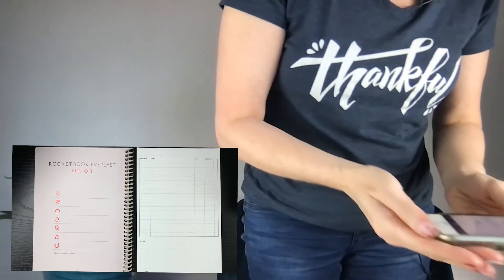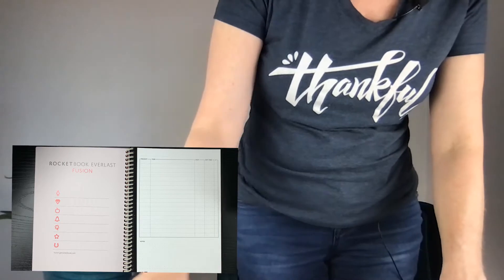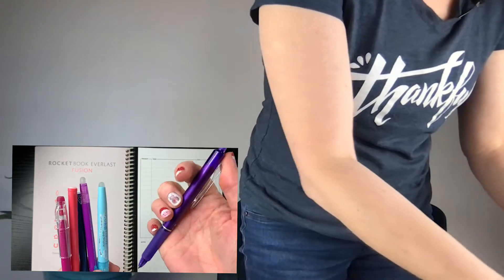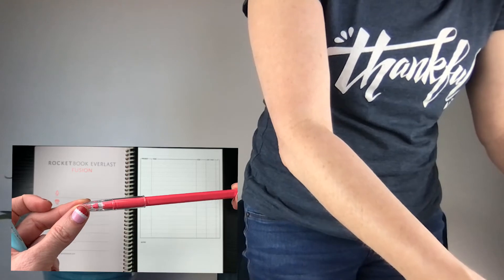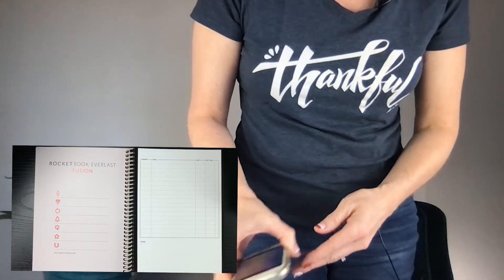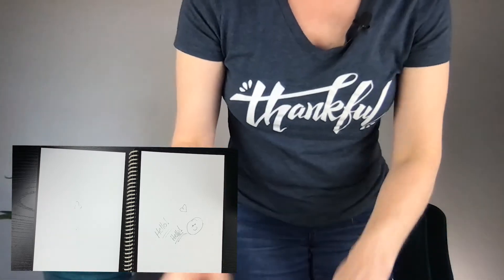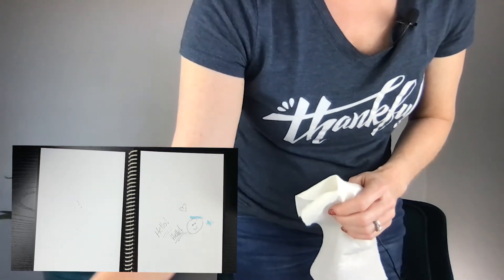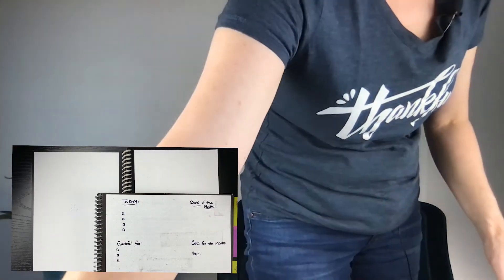Rocketbook - Overview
Thank you for supporting me & my small business! ❤️

As a professional organizing coach and productivity expert, one of the ways I can keep myself organized and continue to help others is by using reliable organization and productivity tools!

The Rocketbook is one of my favorite and most trusted daily companions–it’s been almost four years since I’ve started using my first one ✨

In this video, I’ll be sharing an overview of the Rocketbook! Whether you’re someone thinking about getting a Rocketbook of your own, or already have one and want to learn more about it, this is your chance to hear about the Rocketbook from someone who uses hers frequently 😁

Here are the main ideas you’ll get from this overview:

⭐ What sets a Rocketbook apart
⭐ The features and templates you can utilize
⭐ Which specific pens you can (and can’t) use
⭐ Tips and tricks to scan, clean, and organize your Rocketbook
⭐ Ideas of stuff you can use to level up your Rocketbook game

Here are a few other videos to help you improve your organization skills and boost your productivity:

Hopefully, these videos help make staying organized and clutter-free easier for you! It’s a lot easier to manage stress when we’re not constantly surrounded by a mess or losing track of important papers, information, and items 🤩

One of my favorite things to share with friends and family is the list of stuff that I love, most of which are a HUGE help in keeping me happy and productive.

I have tons of tips, tricks, and advice for anyone looking to up their organizing game!

🔔 Subscribe to my channel and turn on the notifications so you can stay updated with all of the info to take the stress and pressure out of keeping your home organized